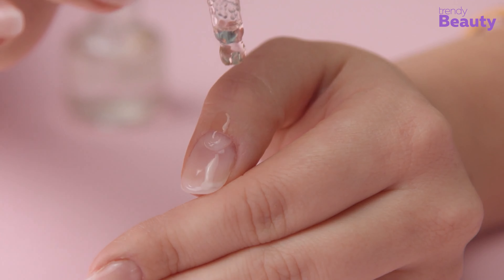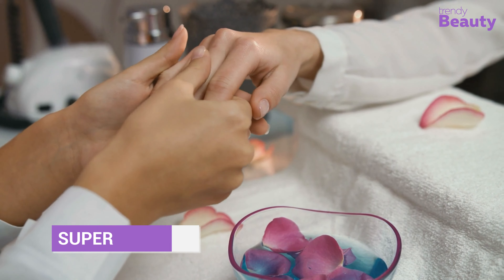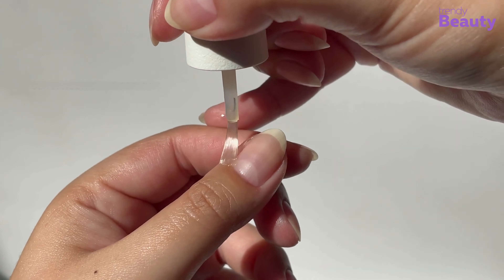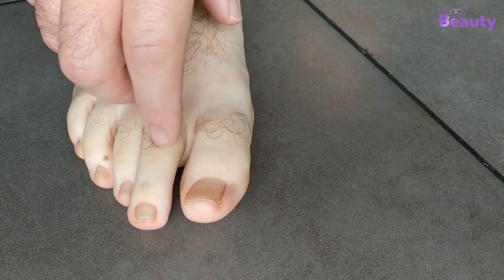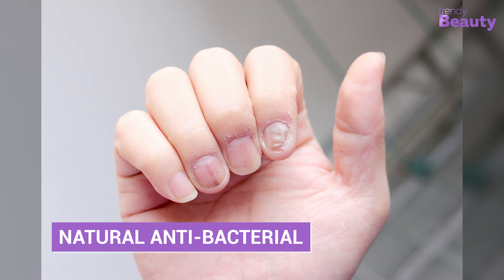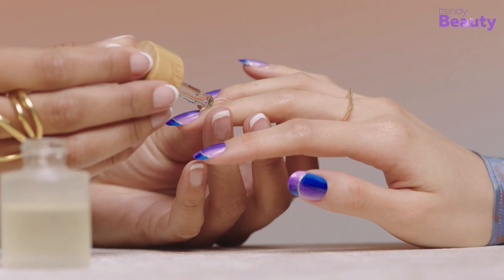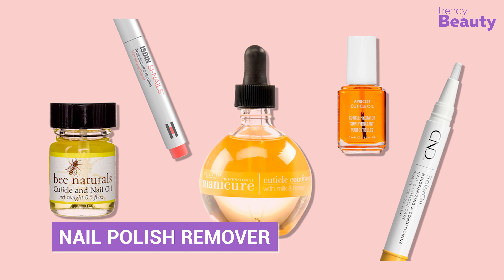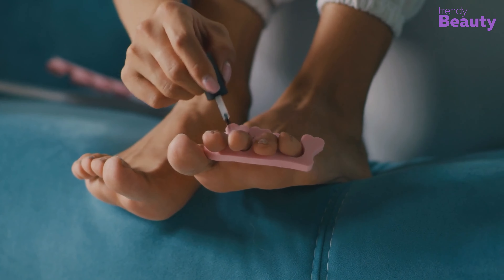11 Surprising Facts of Cuticle Oil!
Surprising Facts of Cuticle Oil - Are you someone who loves to keep your nails looking healthy and beautiful? Then you might want to consider adding cuticle oil to your beauty routine! In this video, we share 10 surprising facts about cuticle oil that you probably didn't know about.